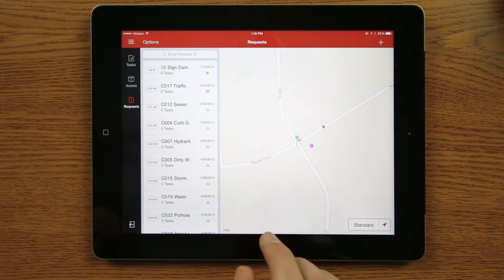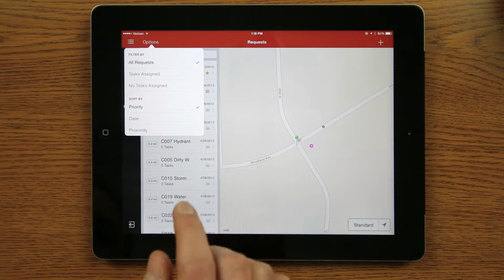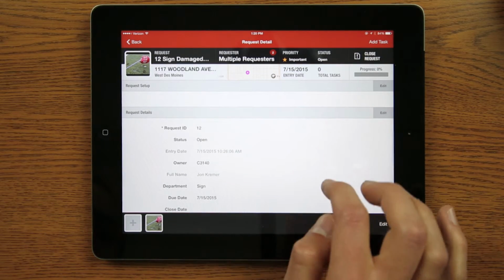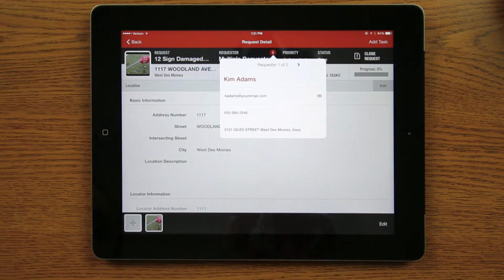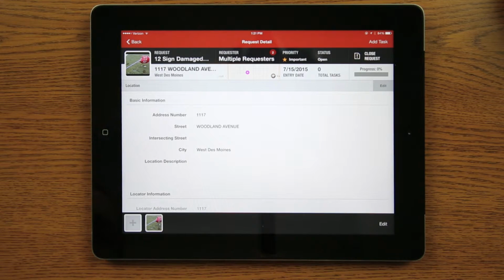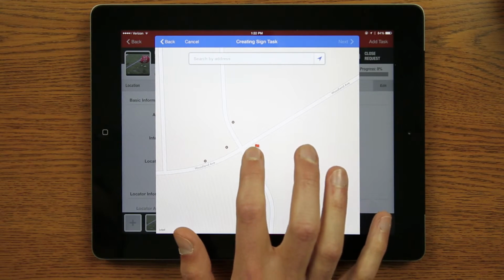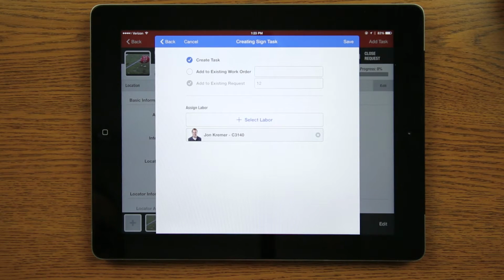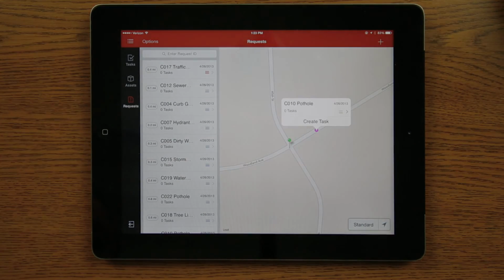Cartegraph for iPad: Requests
Cartegraph's Jon Kremer demonstrates the Requests feature in Cartegraph for iPad.
*This feature requires an enterprise license.